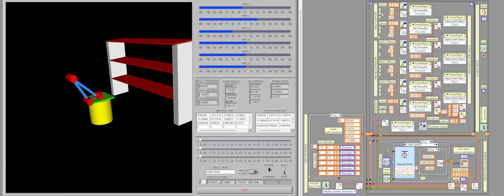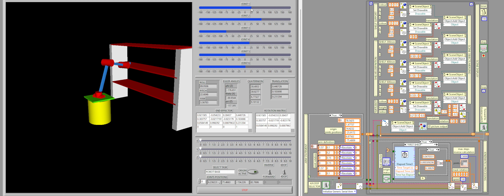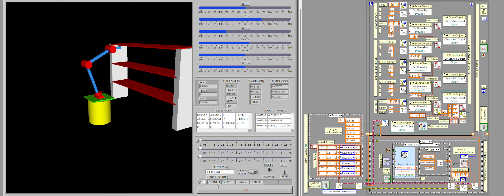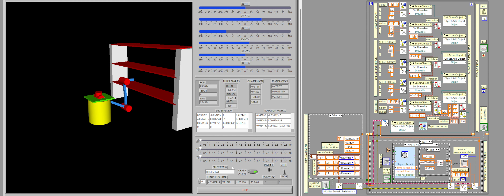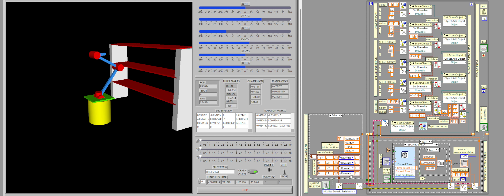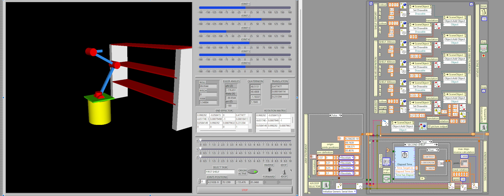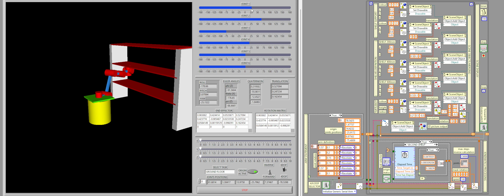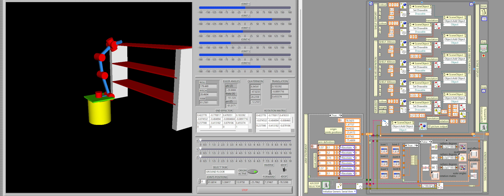LabVIEW - Turtlebot Manipulator Design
Manipulator design to be mounted on top of the Turtlebot for the purpose of picking up Festo pucks and placing them on shelves placed at 200mm, 400mm and 600mm. All performed in simulation in LabVIEW.

Student Ciprian-Florin Ifrim, M00710183.